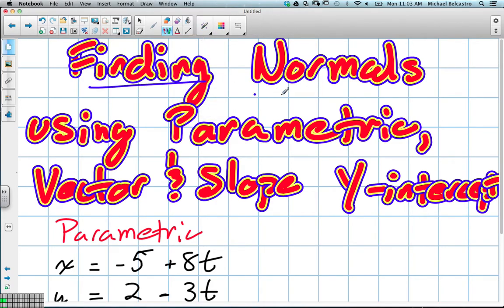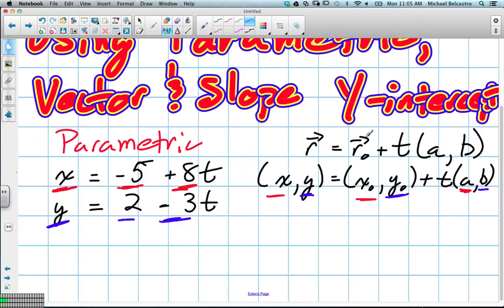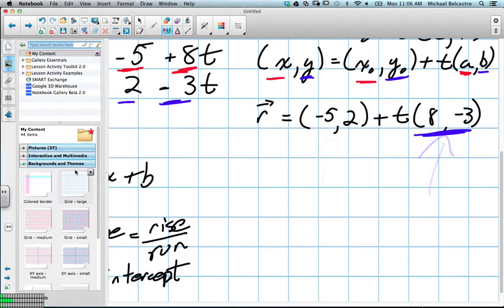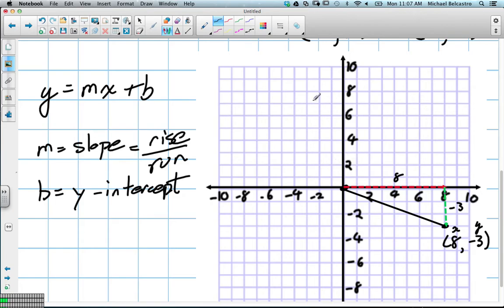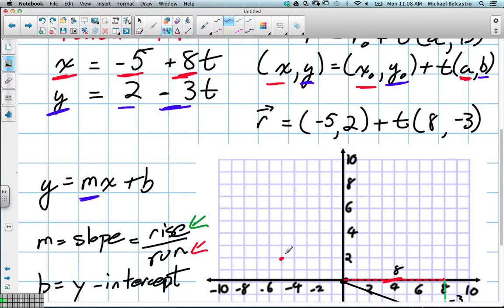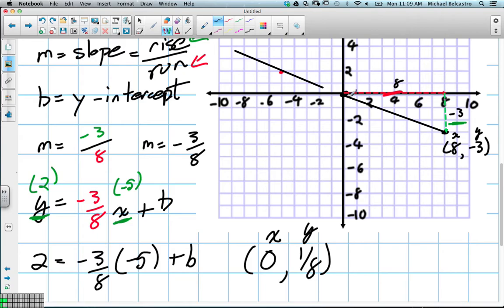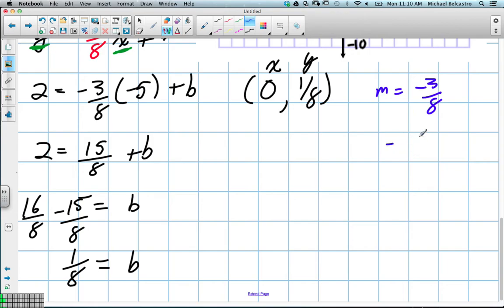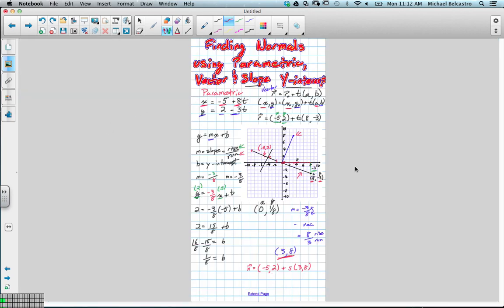Finding Normals Using Parametric, Vector and Slope Y Intercept Grade 12 Calculus and Vectors Lesson